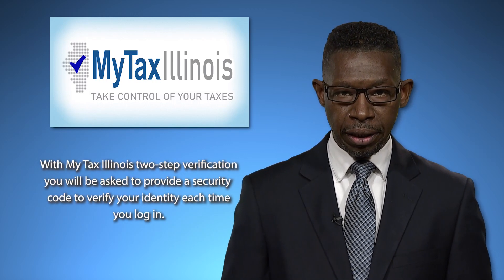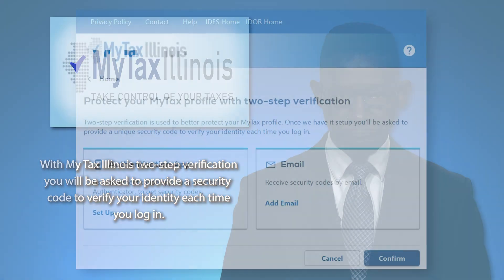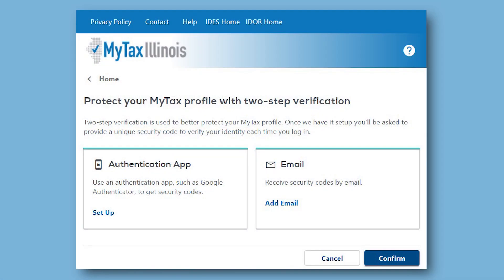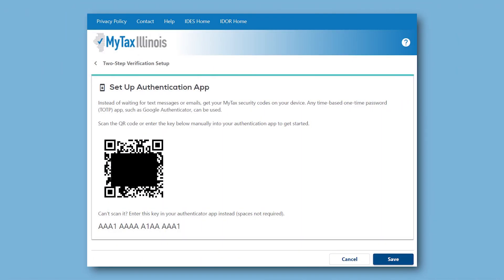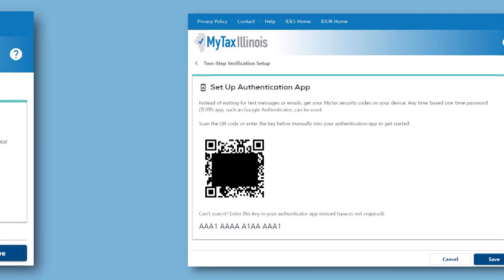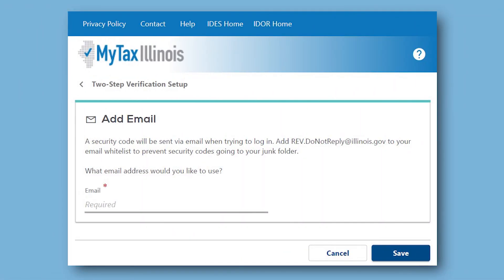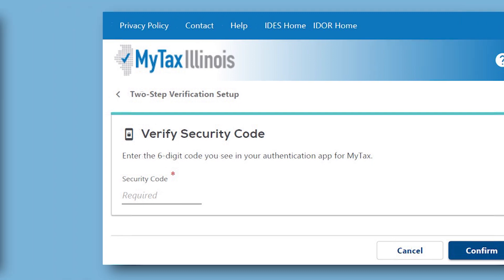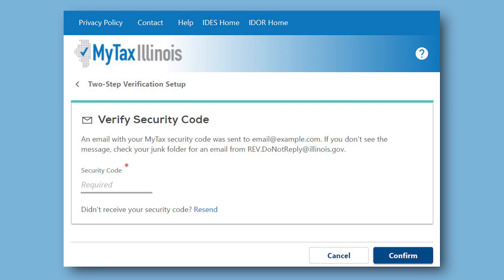MyTax Illinois - Two Step Verification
MyTax Illinois’s logon process requires two-step verification for account access. This video walks users through the process of verifying their identity to access their MyTax Illinois account.

About MyTax Illinois
MyTax Illinois is our free online account management program that offers a centralized location for individuals and businesses to register for taxes, file returns, make payments, and manage their tax accounts.